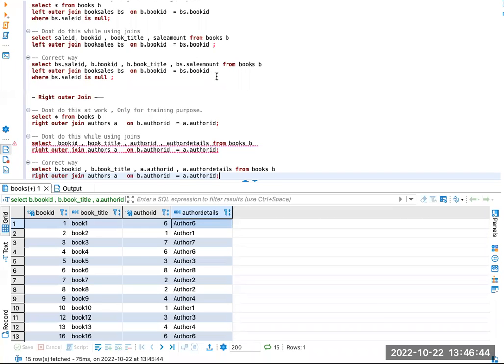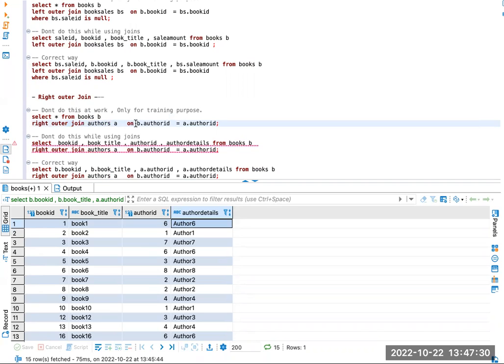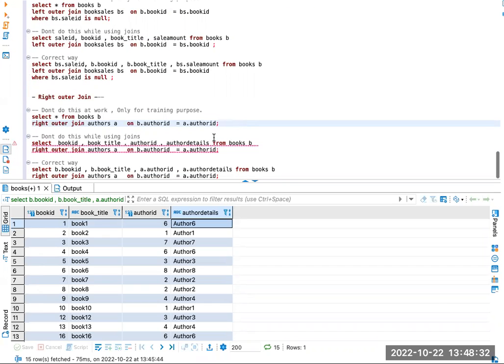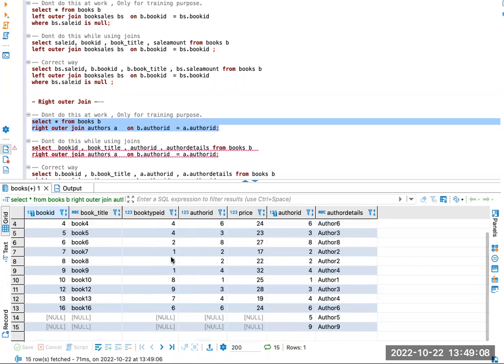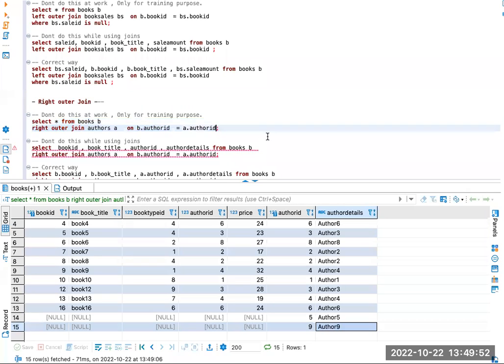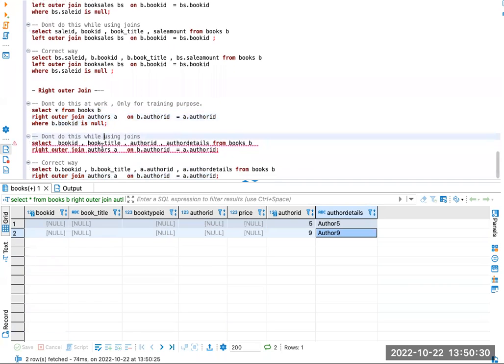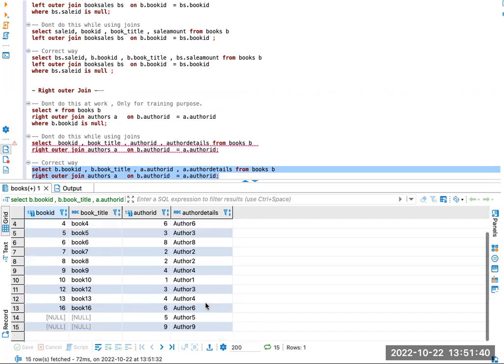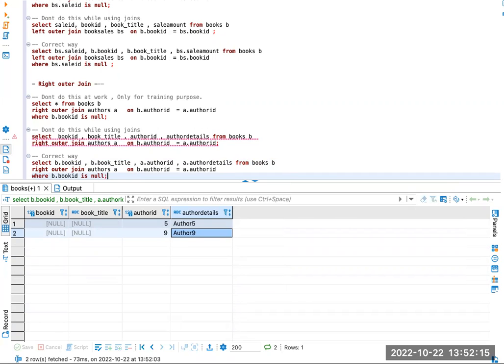Right outer Join in MySQL, For SQL Developers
Sample tables with test data, execute them on our mysql database:
create table books (bookid int primary key, book_title varchar(50),booktypeid int, authorid int, price int)

create table authors (authorid int primary key, authordetails varchar(50));

create table booktype (booktypeid int primary key, booktype varchar(50));

create table booksales (saleid int primary key, customerid int,bookid int, saleamount int);

insert into booktype (booktypeid, booktype) values (1,'Graphic Novels');
insert into booktype (booktypeid, booktype) values (2,'Horror');
insert into booktype (booktypeid, booktype) values (3,'Mystery & Crime');
insert into booktype (booktypeid, booktype) values (4,'Poetry');
insert into booktype (booktypeid, booktype) values (5,'Romance Books');
insert into booktype (booktypeid, booktype) values (6,'Science Fiction & Fantasy');
insert into booktype (booktypeid, booktype) values (7,'Thrillers');
insert into booktype (booktypeid, booktype) values (8,'Westerns');
insert into booktype (booktypeid, booktype) values (9,'Childrens Books');

insert into books (bookid, book_title, booktypeid, authorid, price) values (1,'book1',5,6,18);
insert into books (bookid, book_title, booktypeid, authorid, price) values (2,'book2',2,1,31);
insert into books (bookid, book_title, booktypeid, authorid, price) values (3,'book3',7,7,15);
insert into books (bookid, book_title, booktypeid, authorid, price) values (4,'book4',4,6,24);
insert into books (bookid, book_title, booktypeid, authorid, price) values (5,'book5',4,3,23);
insert into books (bookid, book_title, booktypeid, authorid, price) values (6,'book6',2,8,27);
insert into books (bookid, book_title, booktypeid, authorid, price) values (7,'book7',1,2,17);
insert into books (bookid, book_title, booktypeid, authorid, price) values (8,'book8',4,2,22);
insert into books (bookid, book_title, booktypeid, authorid, price) values (9,'book9',1,4,32);
insert into books (bookid, book_title, booktypeid, authorid, price) values (10,'book10',8,1,25);
insert into books (bookid, book_title, booktypeid, authorid, price) values (11,'book11',8,,22);
insert into books (bookid, book_title, booktypeid, authorid, price) values (12,'book12',9,3,28);
insert into books (bookid, book_title, booktypeid, authorid, price) values (13,'book13',7,4,19);
insert into books (bookid, book_title, booktypeid, authorid, price) values (14,'book14',3,,37);
insert into books (bookid, book_title, booktypeid, authorid, price) values (15,'book15',8,,38);
insert into books (bookid, book_title, booktypeid, authorid, price) values (16,'book16',6,6,24);

insert into booksales (saleid, customerid, bookid, saleamount) values (1,4542,8,44);
insert into booksales (saleid, customerid, bookid, saleamount) values (2,8351,2,45);
insert into booksales (saleid, customerid, bookid, saleamount) values (3,8111,6,38);
insert into booksales (saleid, customerid, bookid, saleamount) values (4,8591,9,56);
insert into booksales (saleid, customerid, bookid, saleamount) values (5,8745,4,41);
insert into booksales (saleid, customerid, bookid, saleamount) values (6,5167,3,55);
insert into booksales (saleid, customerid, bookid, saleamount) values (7,9183,8,56);
insert into booksales (saleid, customerid, bookid, saleamount) values (8,7072,7,38);
insert into booksales (saleid, customerid, bookid, saleamount) values (9,7464,3,60);